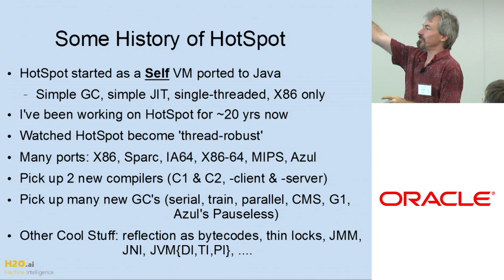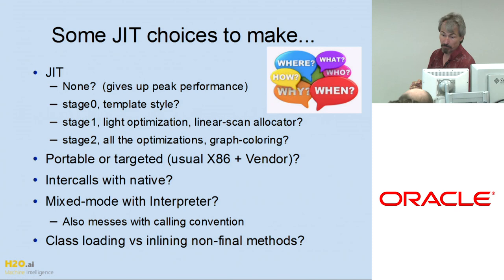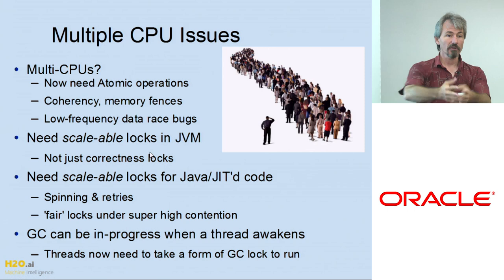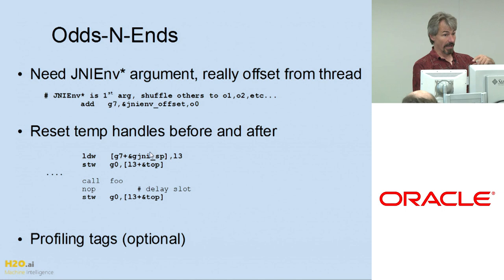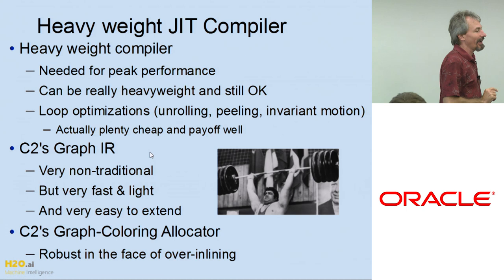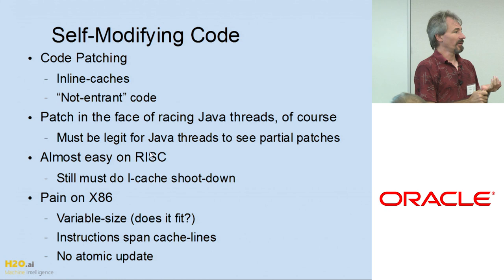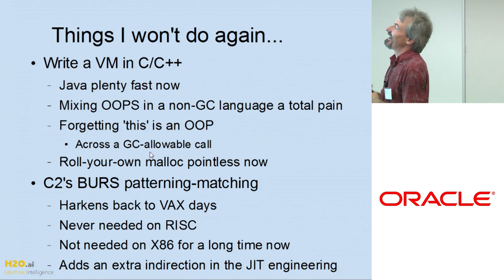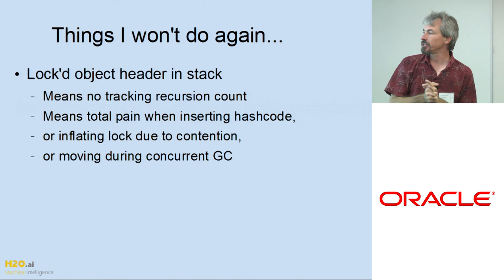JVMLS 2015 - VM Design Choices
JVMLS 2015 - VM Design Choices - Cliff Click

The JVM Language Summit is an open technical collaboration among language designers, compiler writers, tool builders, runtime engineers, and VM architects. In 2015, it convened at Oracle's Santa Clara, CA campus on August 10-12.